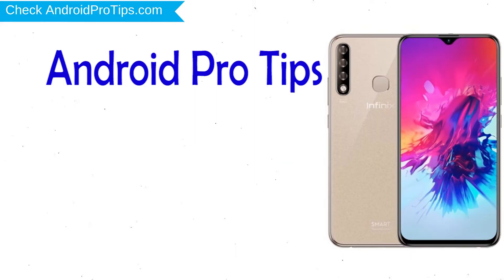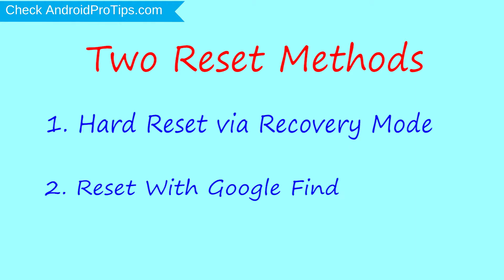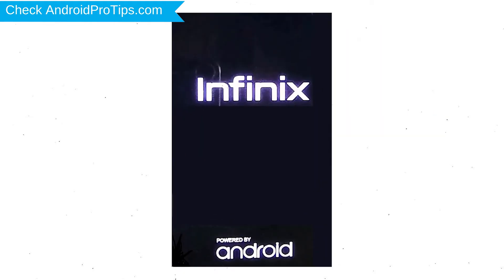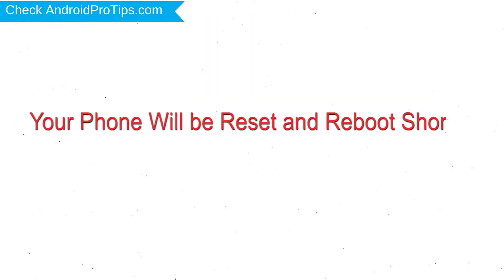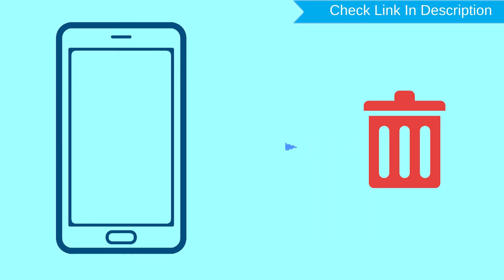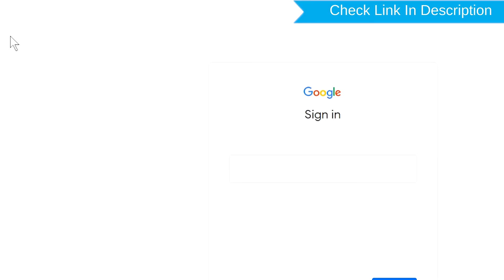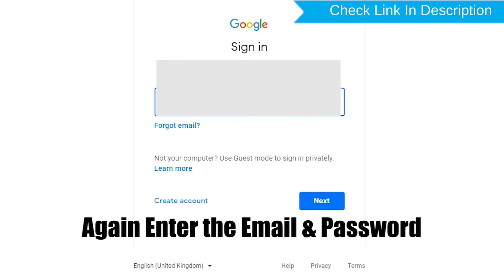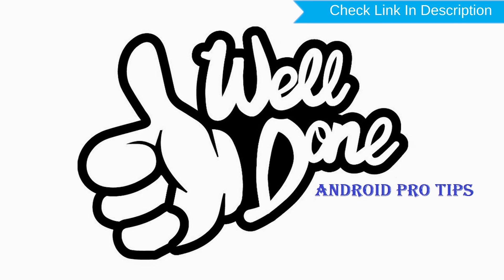How to Reset & Unlock Infinix Smart 3 Plus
You can easily Hard Reset Infinix Smart 3 Plus android mobile here. You can also unlock Infinix Smart 3 Plus phone when you forgot the password.

In this video, you can learn how to reset Infinix Smart 3 Plus android phone in different ways.

Video Contents
How to Hard Reset Infinix Smart 3 Plus.
Reset Infinix Smart 3 Plus without password.
Unlock Infinix Smart 3 Plus Android phone.
Reset Infinix Smart 3 Plus with Google Find My Device.
Wipe/delete data on Infinix Smart 3 Plus.
Infinix Smart 3 Plus format when forgot password.
Infinix Smart 3 Plus bypass google account protection.

Hard reset Infinix Smart 3 Plus

First, Switch off your Infinix mobile, by holding the power button
Then, Release all buttons When you see the XOS mark on your screen.
Afterward, Choose wipe data/factory reset option, Using Volume Buttons and confirm with Power button.
Navigate with volume Buttons to select Yes option and Press the Power Button.